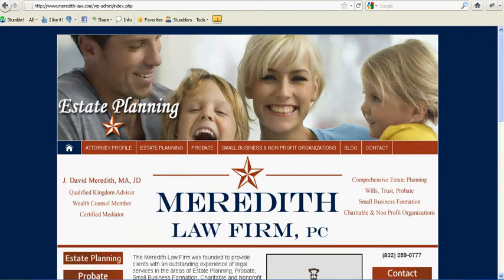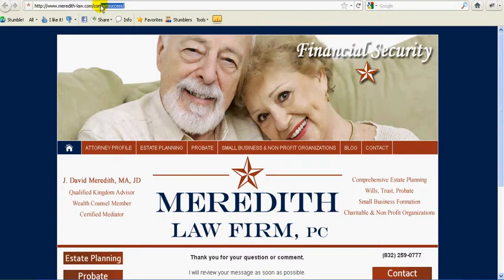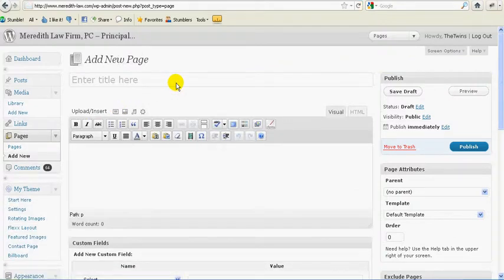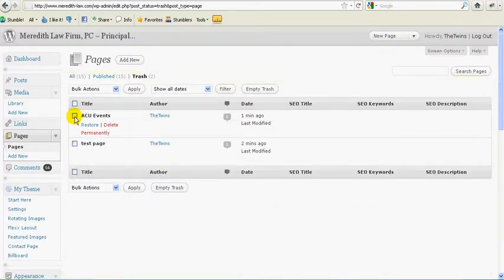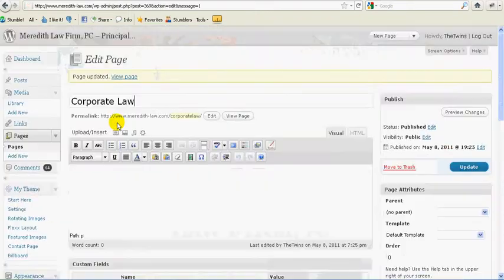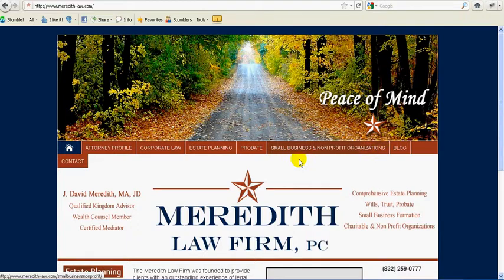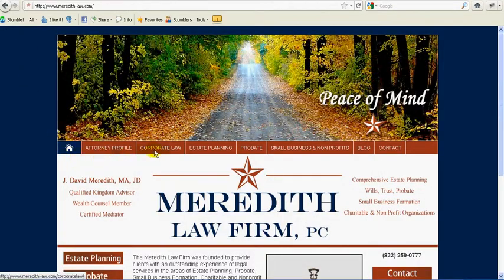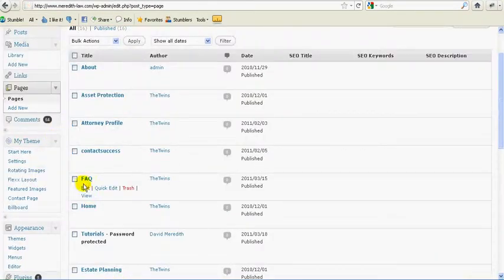Meredith Law - Page #1.avi